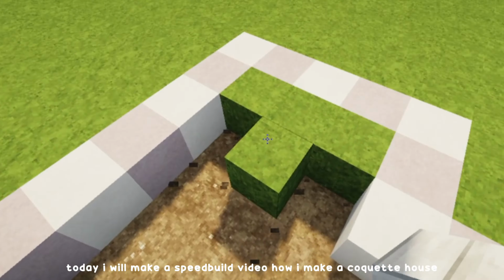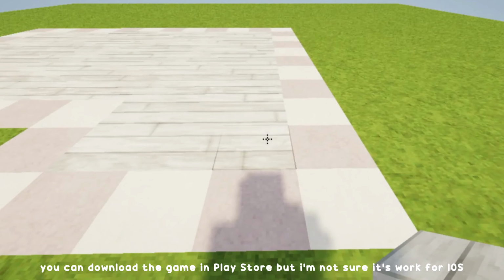「 Minecraft 」 Let's make a Cocricot Coquette House with me!🥛🎀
Ｗｅｌｃｏｍｅ Ｂａｃｋ !
˖⁺ ☁⋆ ୭ 🕊.⋆｡⋆༶⋆˙⊹
helloO sweetheart glad to see you here! how are you today? hopefully you are happy and healthy always ♡

• ୭ Pojav Launcher by artdeell

─── ･ ｡ﾟ☆: *.☽ .* :☆ﾟ. ───
🎀🌷 ˚ ༘·˚꒰ texture pack & shader ꒱ ₊˚ˑ༄
⇢ ˗ˏˋ cocricot pics

─── ･ ｡ﾟ☆: *.☽ .* :☆ﾟ. ───

 ·˚ ◌༘₊· ͟͞꒰➳ 𝗀 𝖺 𝗆 𝖾  𝗂 𝗇 𝖿 𝗈 :
pojav launcher 1.12.2
mods :
• cocricot
• JustEnoughIDs
• optifine 1.12.2

 ˚➶ ｡˚ another videos about pojav launcher

𓍢 🎐˳ ׁ ⬦ ⬦ ۪ ׄ 💿 ׅ ֹ ៸៸ 𖠗 ࣭ ʾʾ 🍚ׂ࣭ ⬞
♡ 𝐹 𝑜 𝑙 𝑙 𝑜 𝑤  𝑀 𝑒  𝑂 𝑛  𝑇 𝑖 𝑘 𝑇 𝑜 𝑘